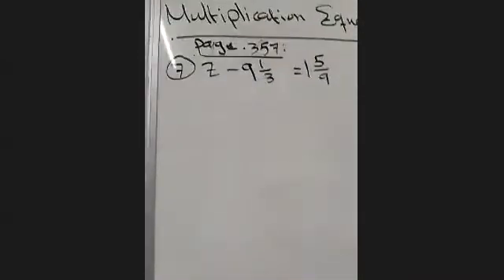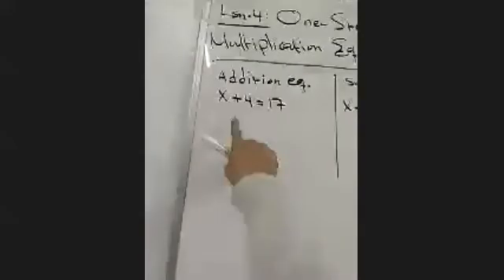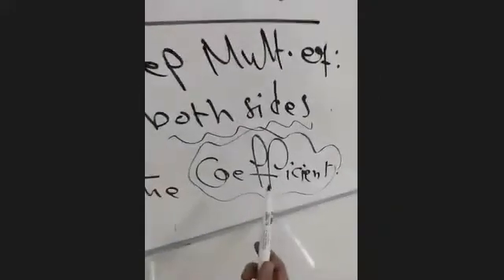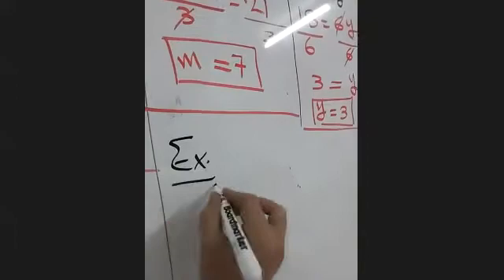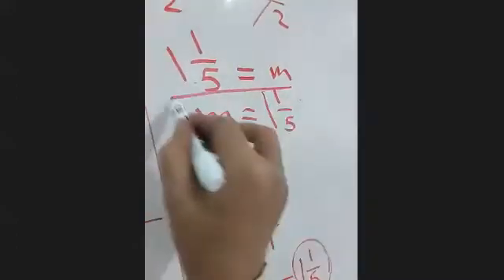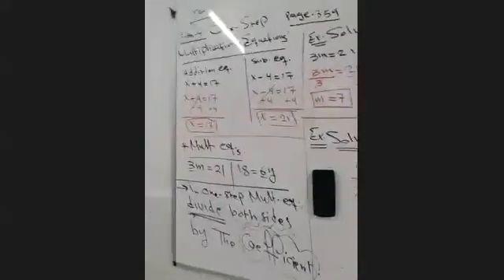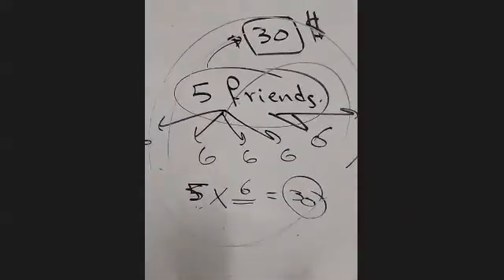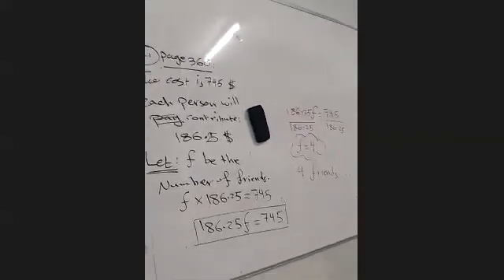one step multiplication equation b